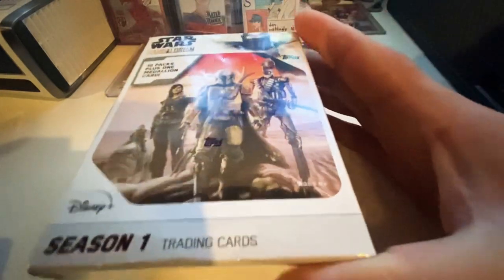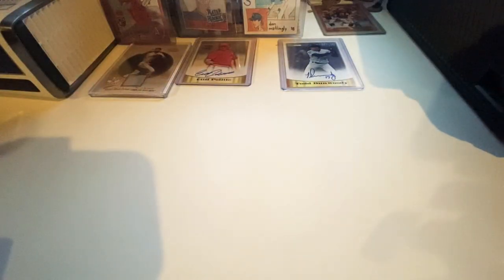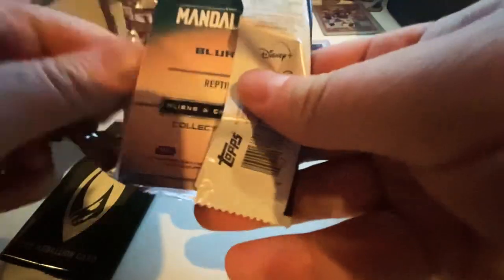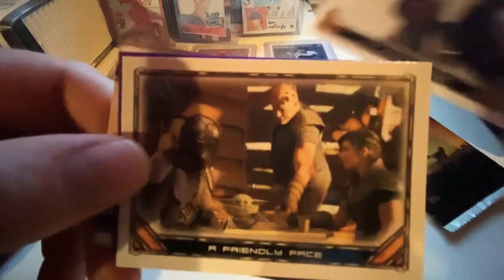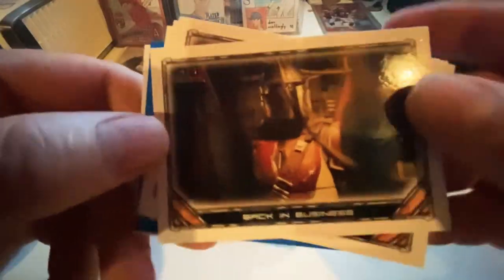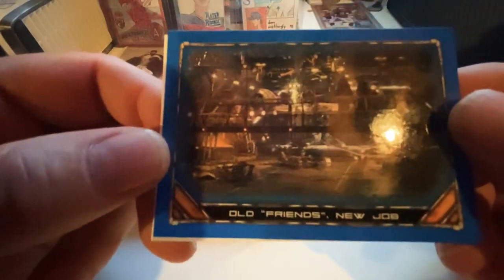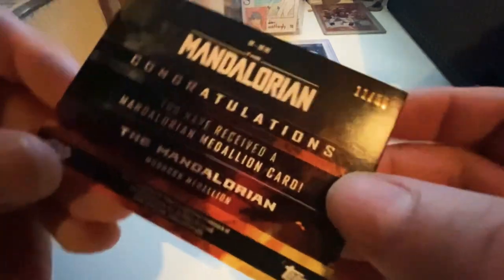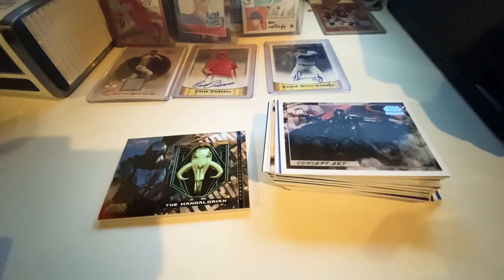Box Break- Star Wars: The Mandalorian Season 1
This and a crummy box of NFL Five were the only things at Target. It’s been like this for a better part of a year.